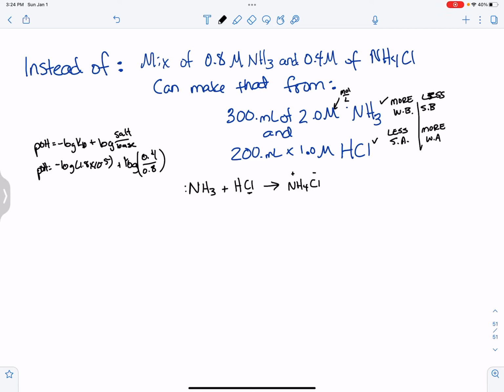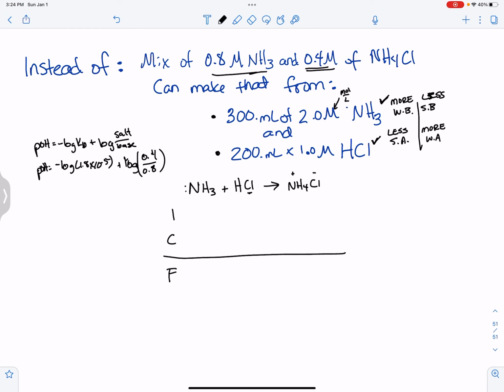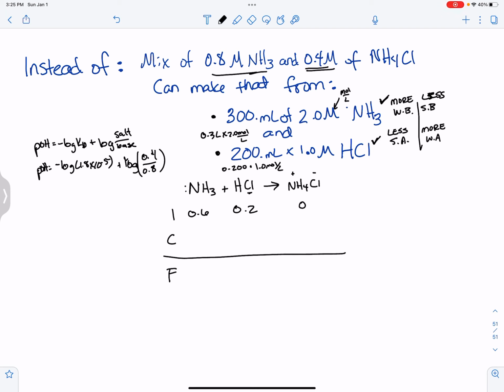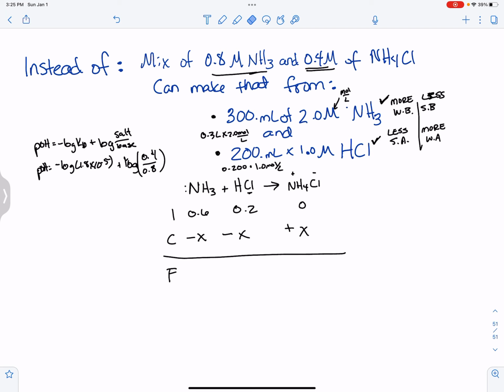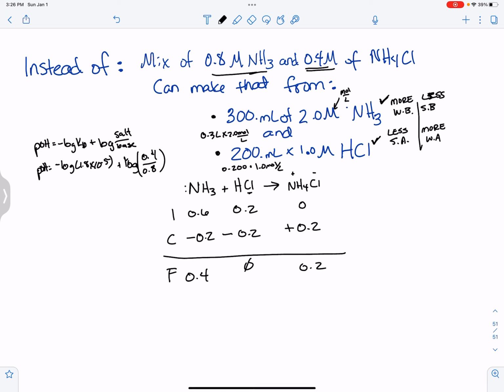Teach in situ buffer pH calculations with Henderson-Hasselbalch w/cc